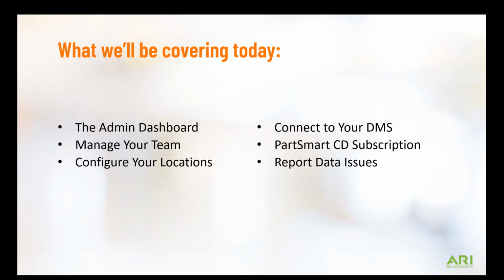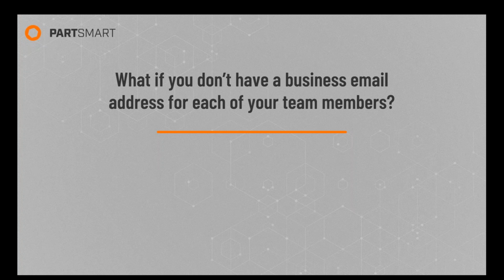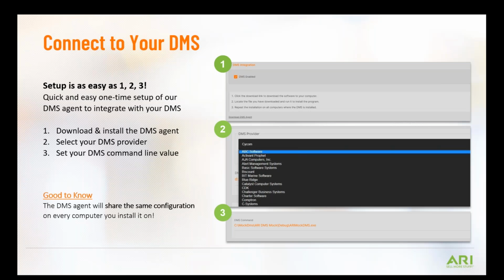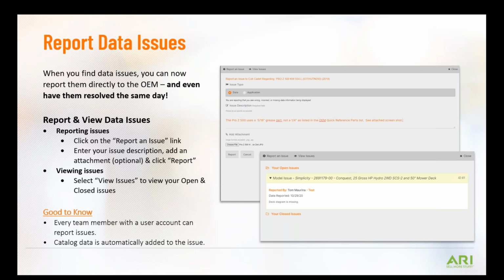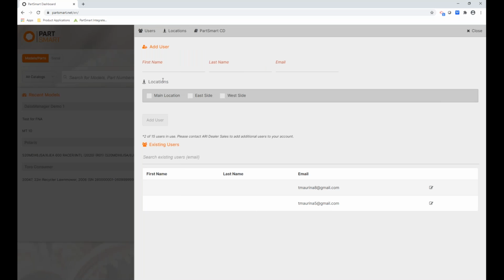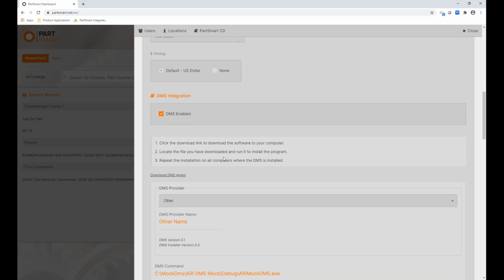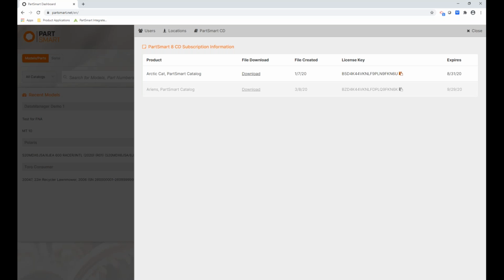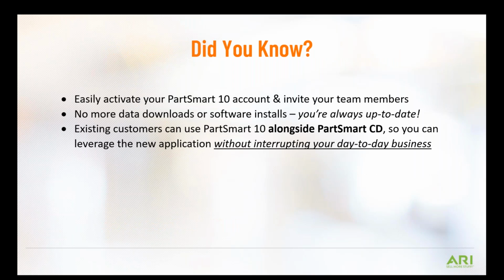Set Up Your PartSmart 10 Account For Success with ARI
With the launch of PartSmart 10, we introduced a powerful feature for managing your account—the Admin Dashboard. The Admin Dashboard allows you to manage your team members, dealer locations, set up your DMS, and access your PartSmart CD subscription in one place. ARI is hosting a webinar to help you leverage the powerful features of the PartSmart 10 Admin Dashboard, including adding and removing team members from your account, assigning and switching team members for your dealer locations, setting up your DMS and managing your configuration online and so much more!